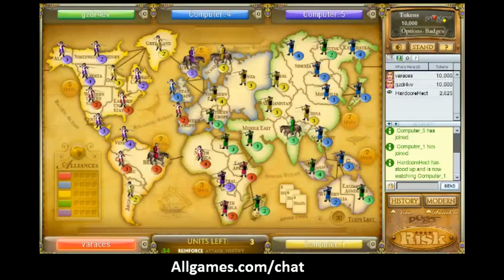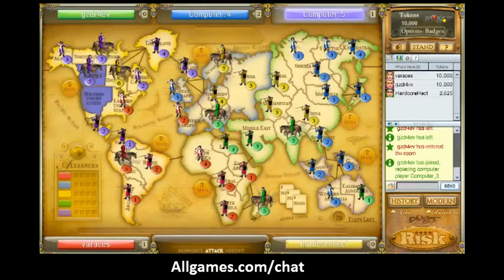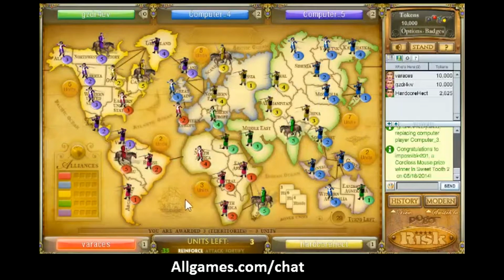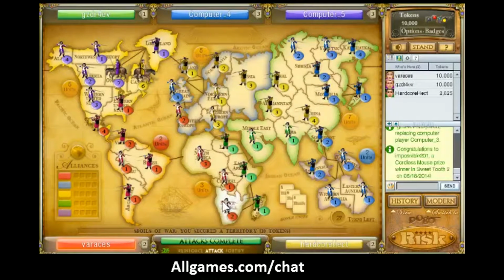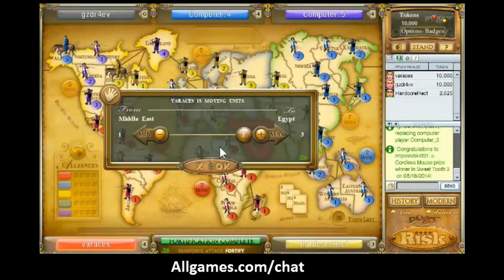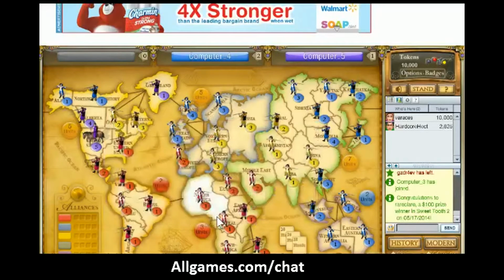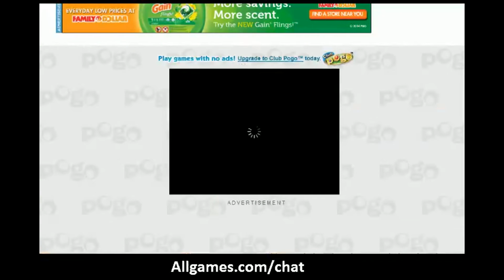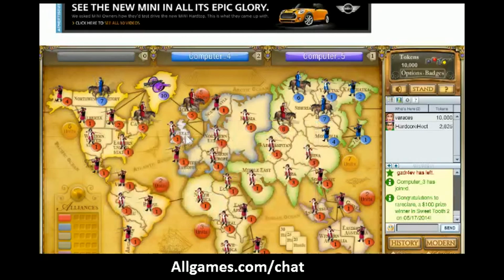AG GameNight - Risk w/DerrickH, Hect, and GZdrev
DerrickH, Hect, and GZDrev play the classic board game Risk on Pogo